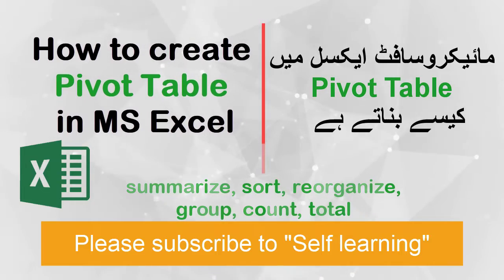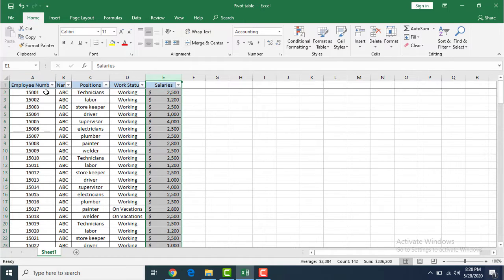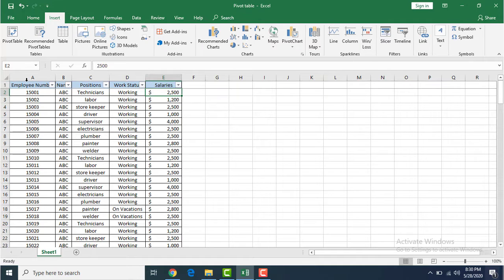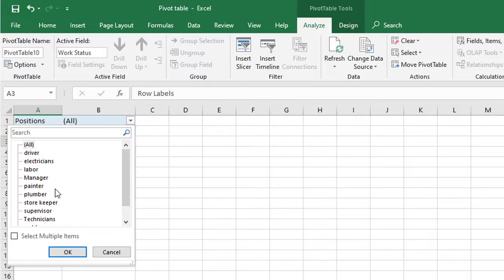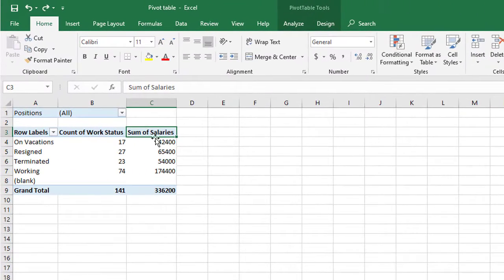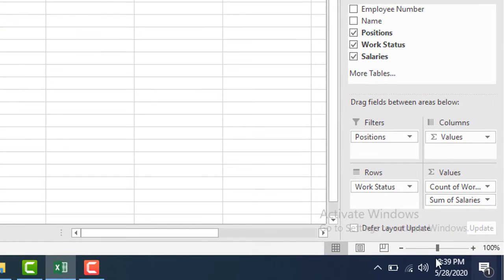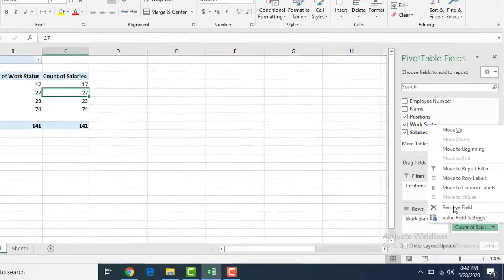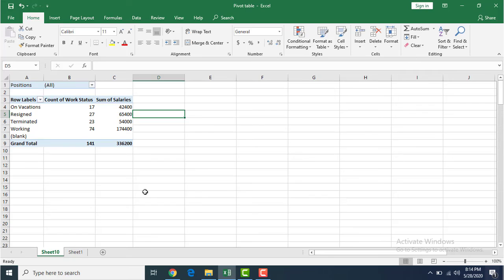How to create Pivot Table MS Excel 2019